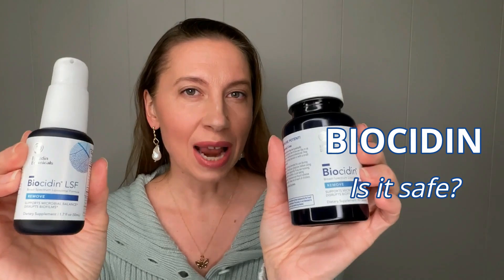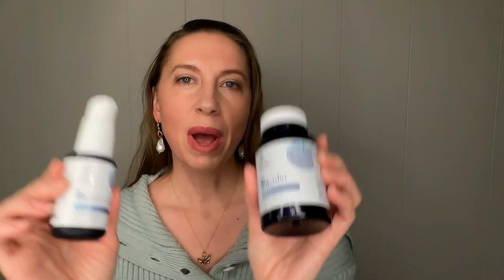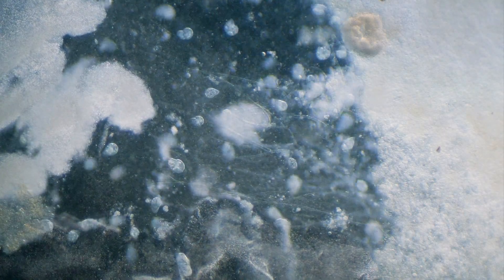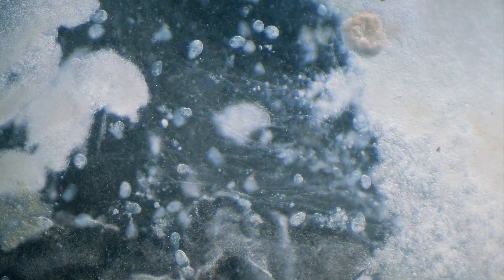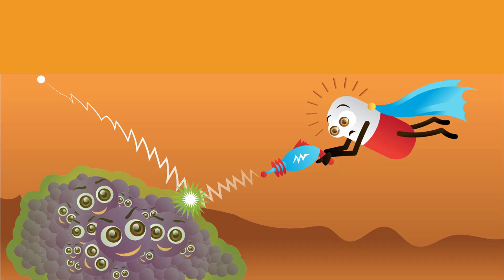Is Biocidin Safe for Gut Health? Dive into Clinical Insights and Applications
Dr. Theresa Lyons breaks down everything you need to know about Biocidin - a powerful antimicrobial and biofilm disruptor that's been around for over 30 years. Learn about different Biocidin formulations (liquid, capsule, and liposomal), their uses, and their effectiveness against numerous infections.

✅ If you are a parent of an autistic child, I want you to know - there is hope.
😀You and your child can smile again.
There can be laughter and connection.
So many fun times can be part of your future.  You probably feel that possibility in your gut but you're not sure how to get here.  Let me help guide you.

Want to find a great autism doctor for your child?  Great!  I wrote a book to help you.
✅Check it out on Amazon

And if it's been a tough day and you’re needing some inspiration, check out my YouTube playlist on that exact topic here: 💪